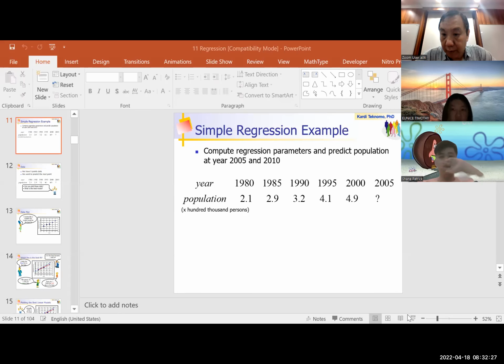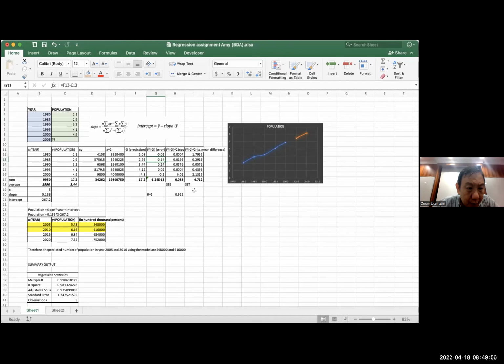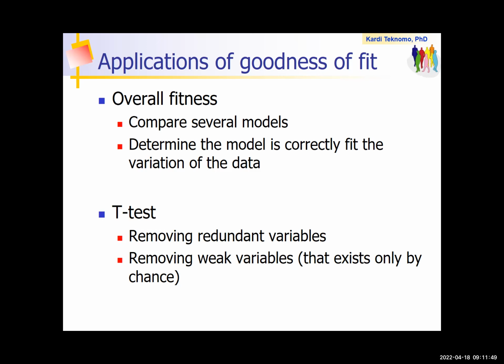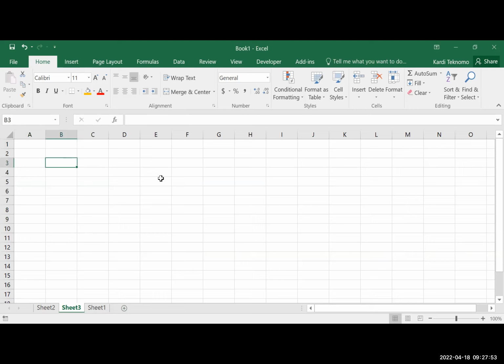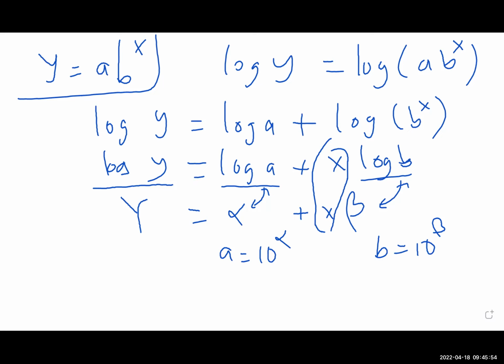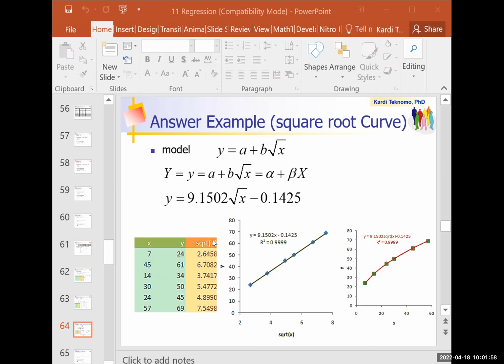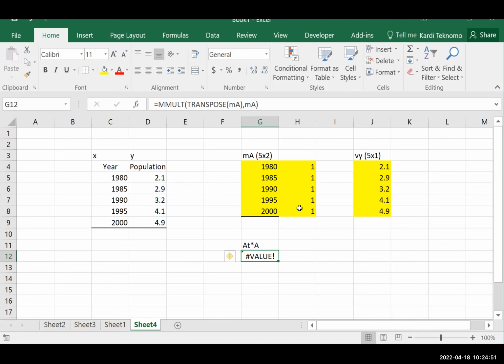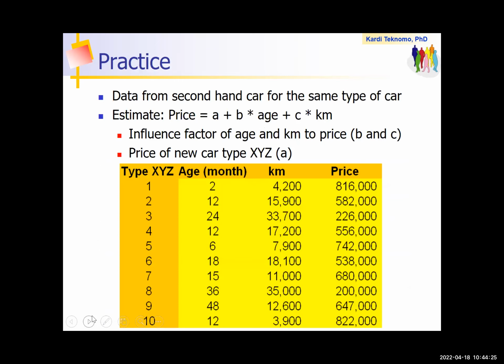Big Data Analysis Lecture April 18, 2022